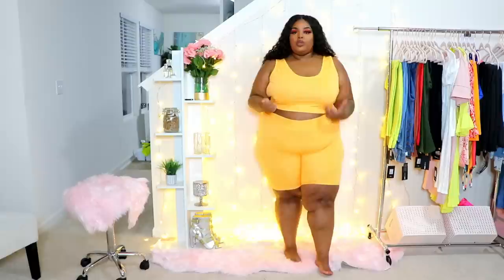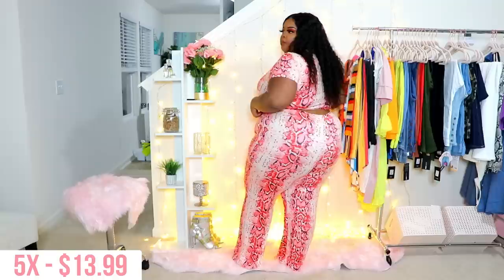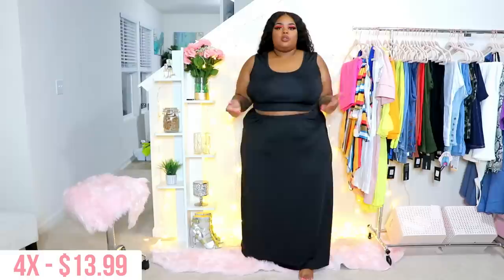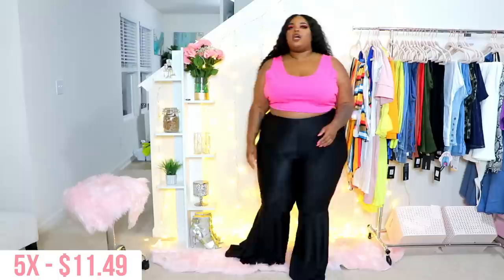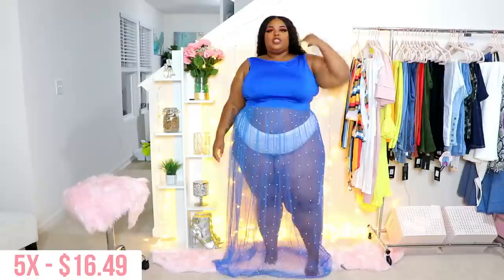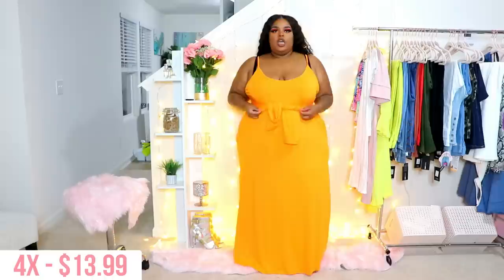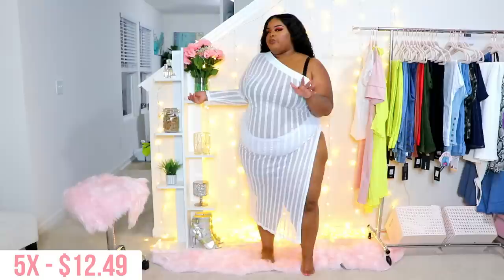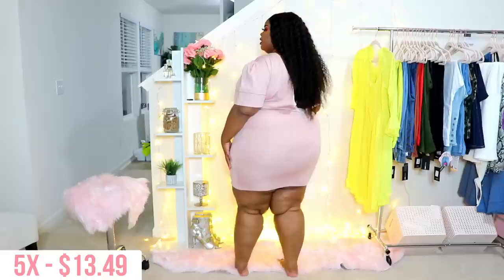Giving Lovelywholesale Another Chance | Try-On Haul | Plus Size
Code: Daquana10 for 10% 0ff

Lovely Stylish Off The Shoulder Ruffle Yellow Mini A Line Plus Size Dress：

Lighting Used: 14" Neewer Ring Light
Camera Used: Samsung NX3000
Video Editor: Filmora